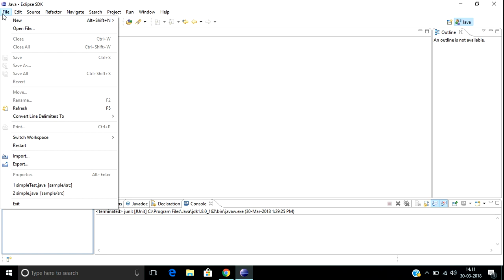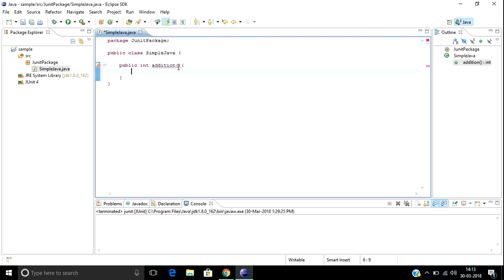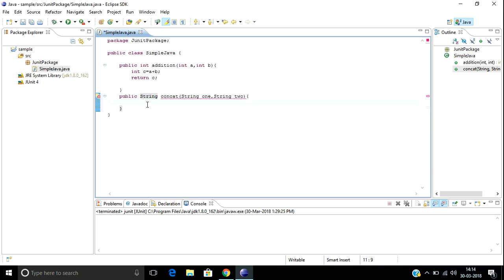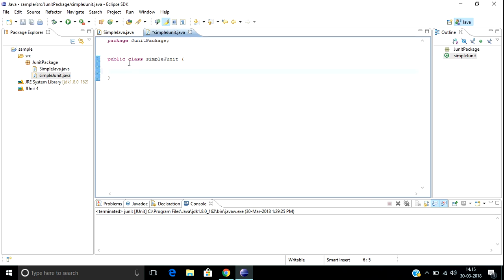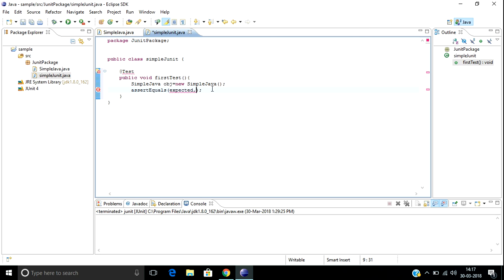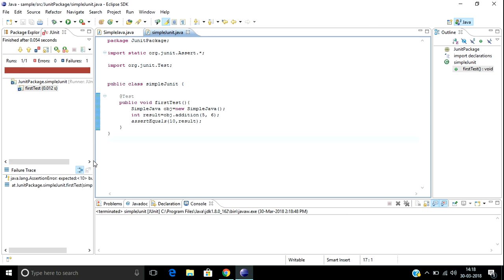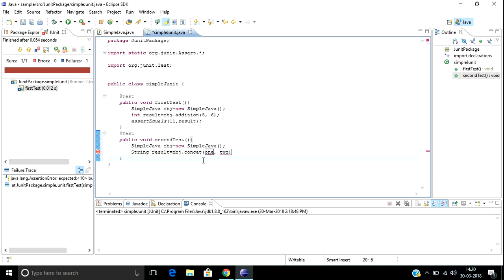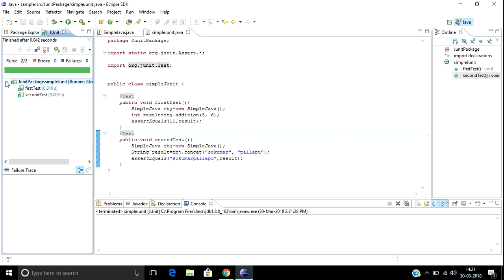Easy way to write simple Junit testing in eclipse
How to write Junit Testing in easy way in Eclipse IDE